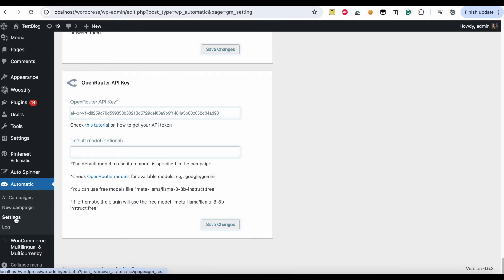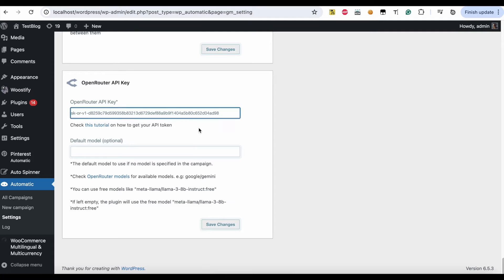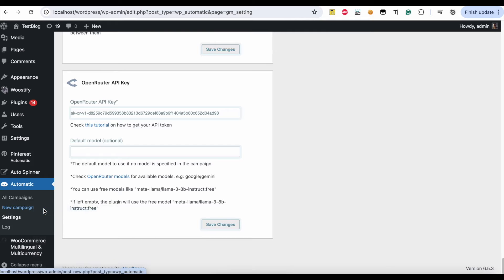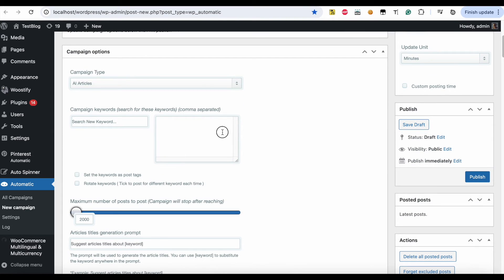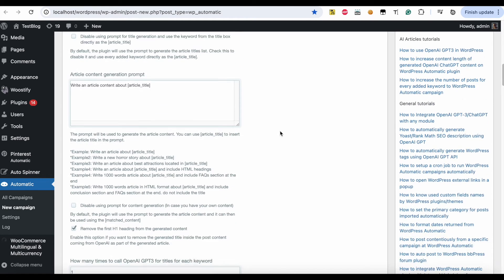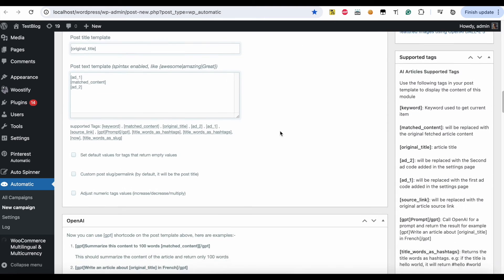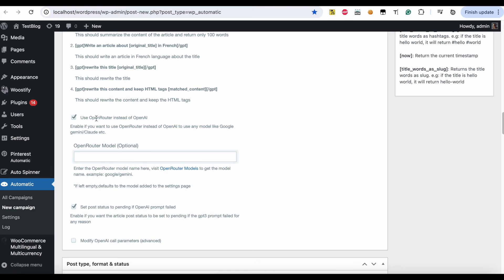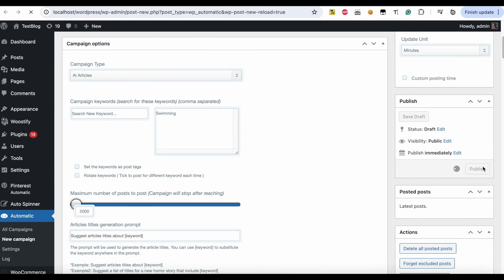How to use OpenRouter on WordPress to Generate AI articles for FREE